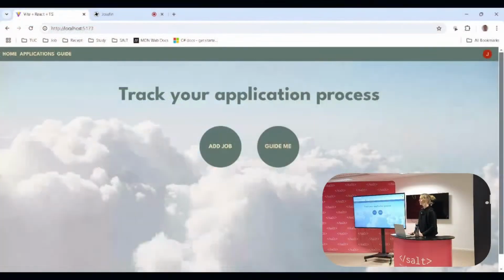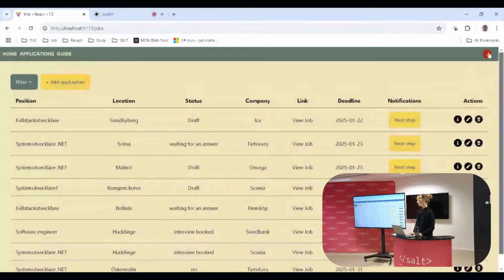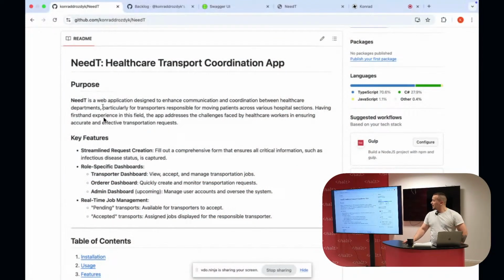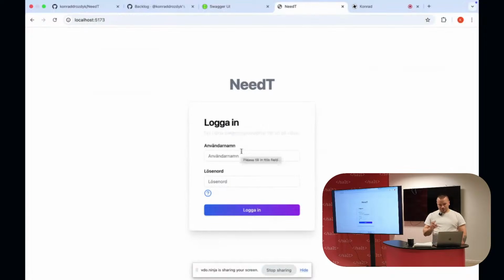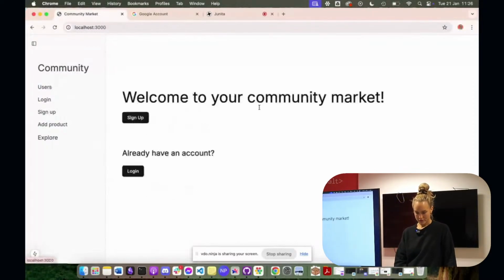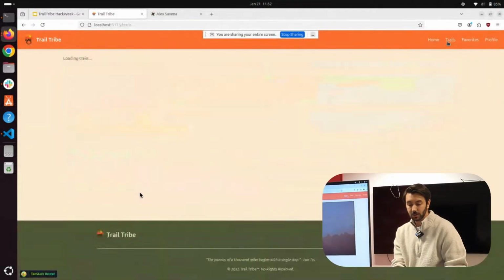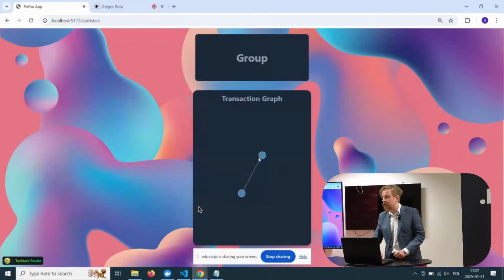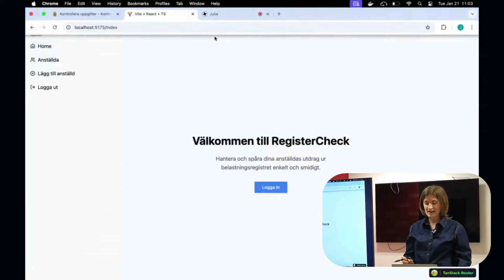C# 2024-11-01 HackDays Presentation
Join us 11:00 CET to view what the C# class of 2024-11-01 have been up to these last few days!